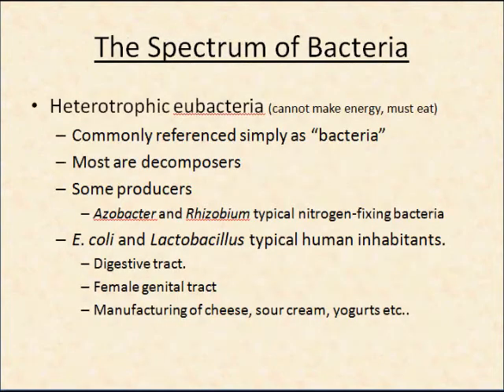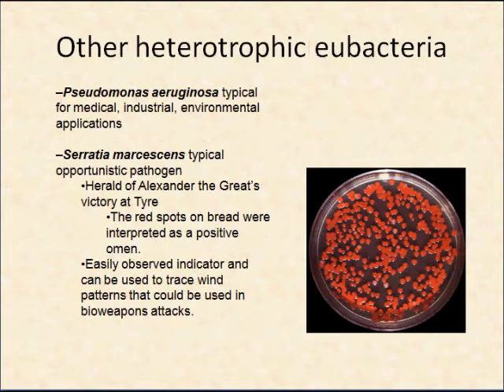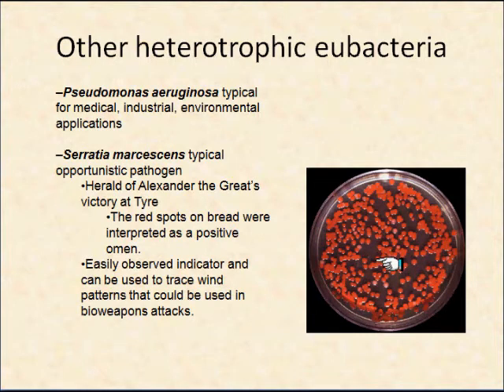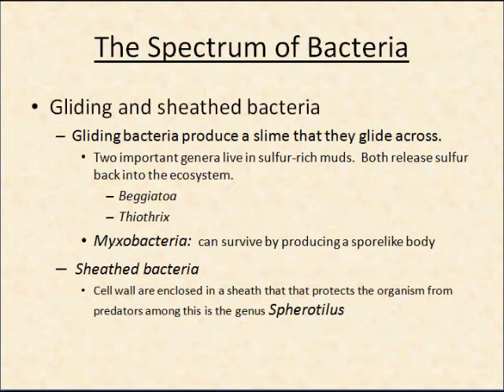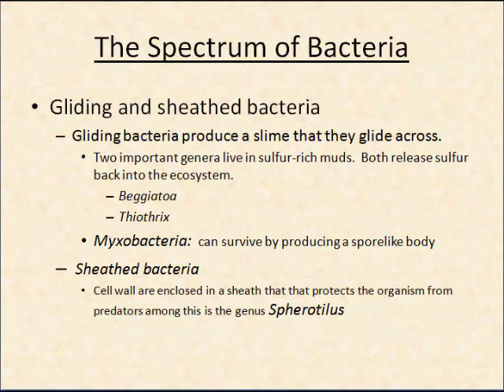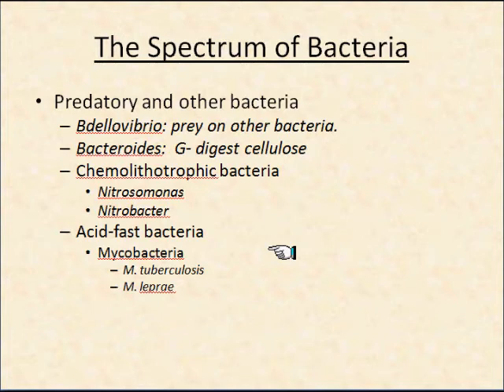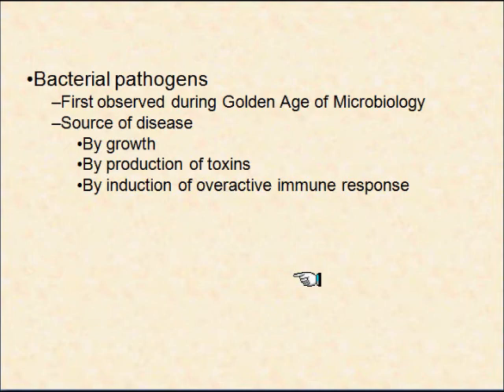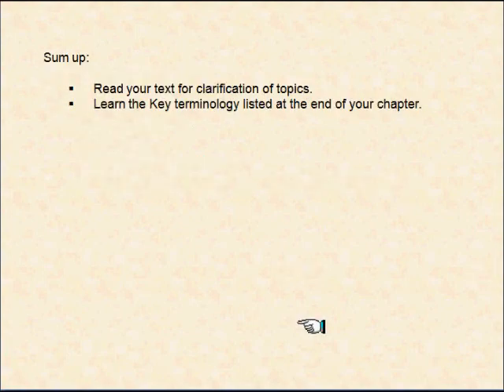ch5.3.wmv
Part three of chapter five bio 118